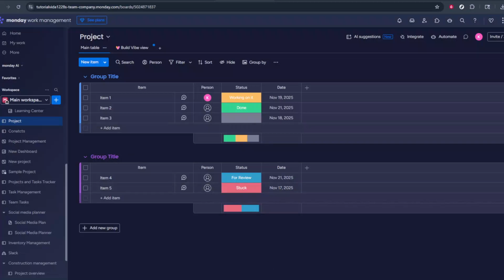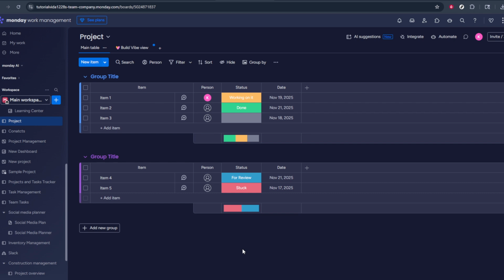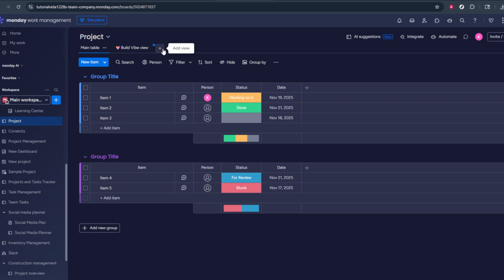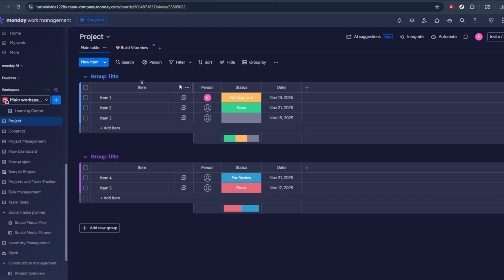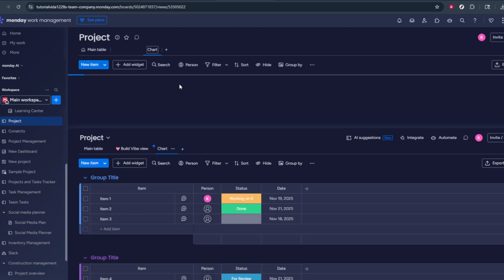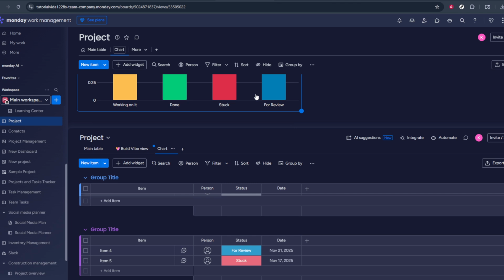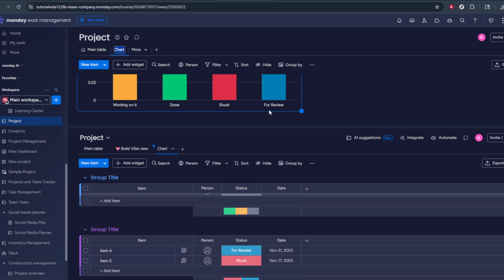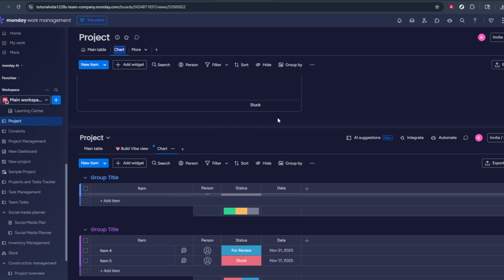How to Add charts on Monday.com | Quick Guide 2026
In this video, you’ll learn how to add charts on Monday.com so you can visualize project data and track progress more effectively.